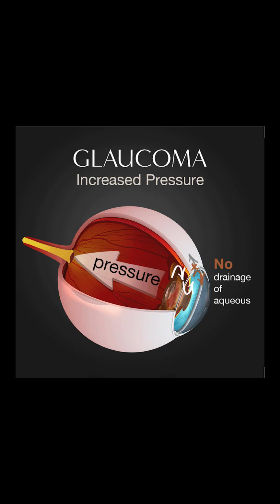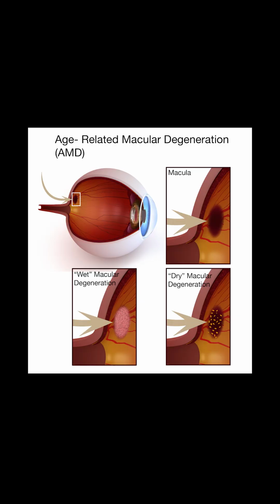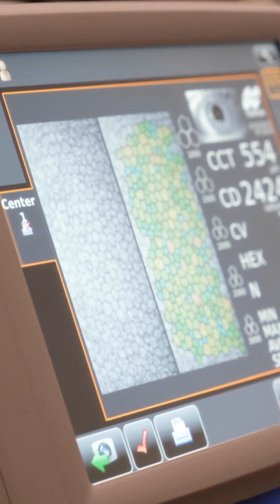Cataract Consultation Expectations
Understand what to expect during your cataract consultation and how to prepare for successful surgery planning with your surgeon.